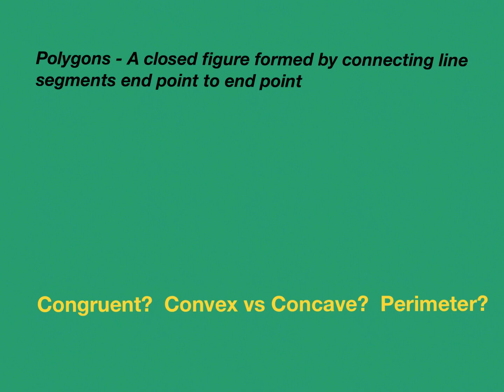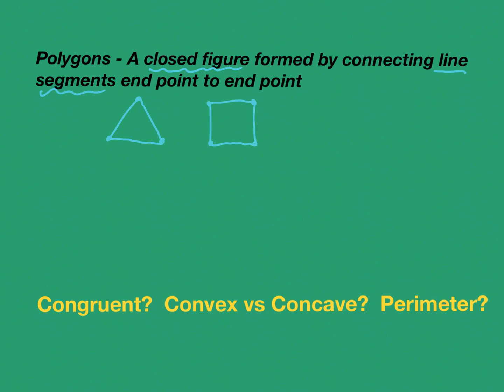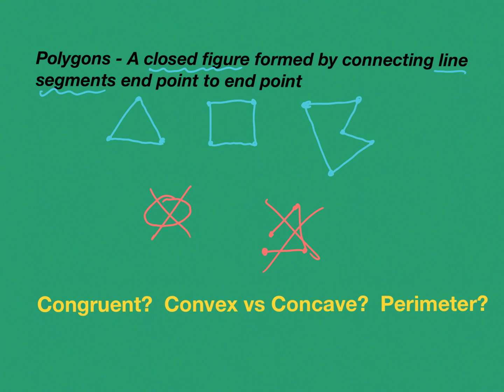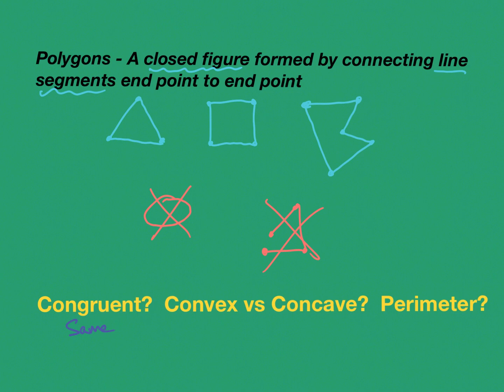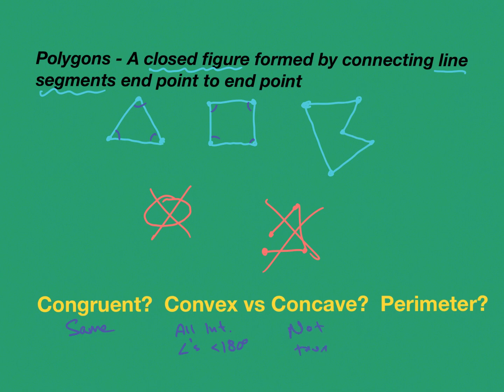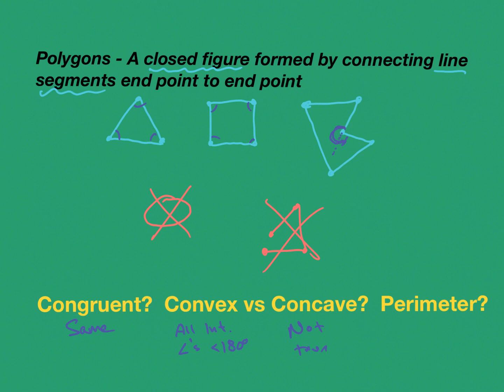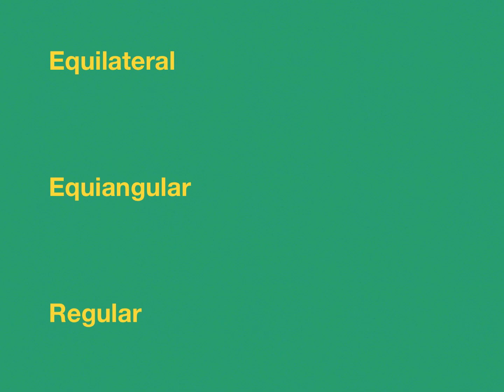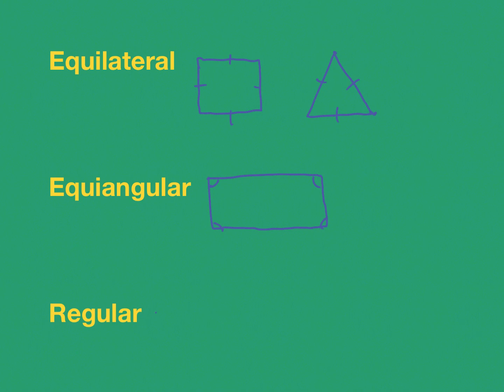Geometry Defining and Classifying Polygons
00:00 Defining and classifying polygons
02:50 Equilateral, Equiangular, Regular Polygons